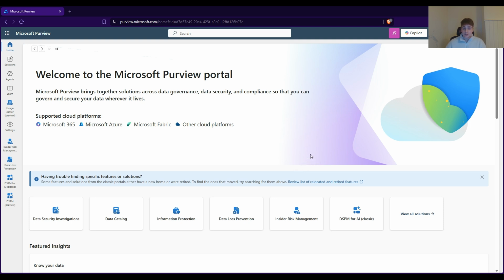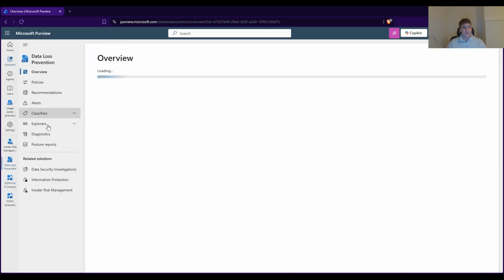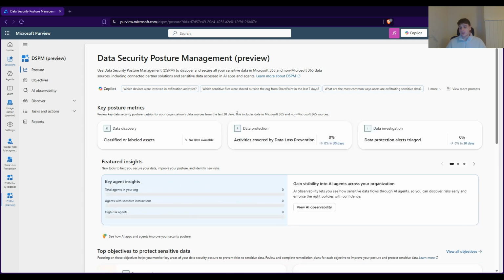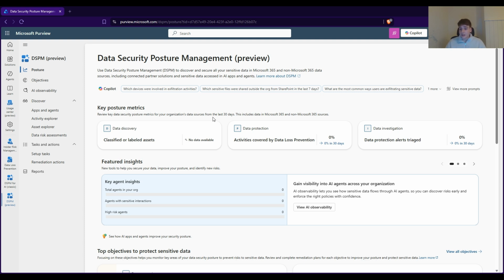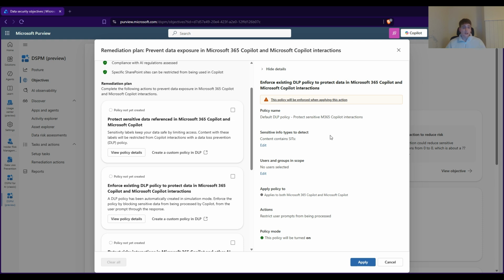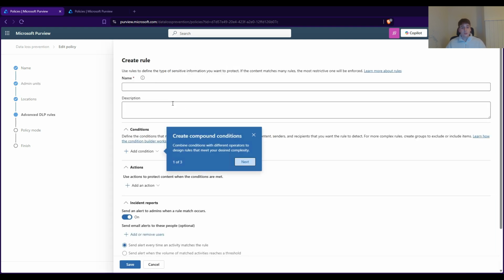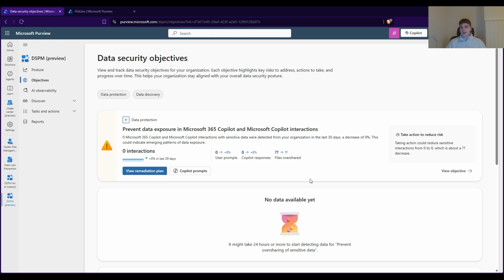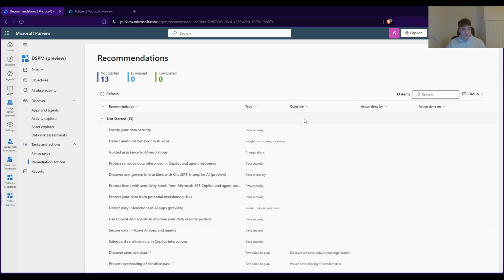The Evolution of DSPM in Microsoft Purview, AI Risk Is Now Core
Microsoft is combining DSPM for AI into the main DSPM experience in Purview, and this is actually a bigger move than it sounds.

A lot of people treated DSPM for AI as a Copilot add on, something separate that only mattered once you turned AI on. But Microsoft clearly sees this differently. AI exposure is not its own category of risk, it is a data exposure problem.

If your SharePoint is overshared, if sensitive files are sitting in wide access groups, if permissions are messy, Copilot is just going to surface that faster. It does not create new risk, it reveals what was already there.

By merging DSPM for AI into DSPM, Microsoft is basically saying AI security is data security. One posture, one view, one model.

In this video I talk through what is actually changing in Purview, what this means for Copilot deployments, and how I think organisations should be thinking about AI readiness going into 2026.

If you are working in Microsoft 365 security or leading AI adoption, this is one you need to understand properly.